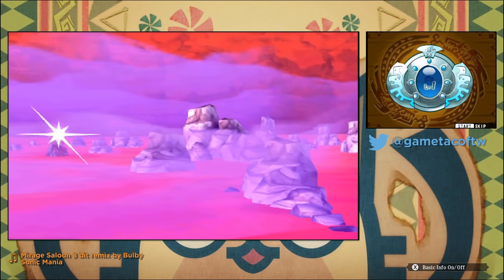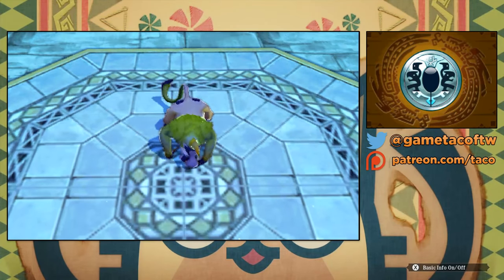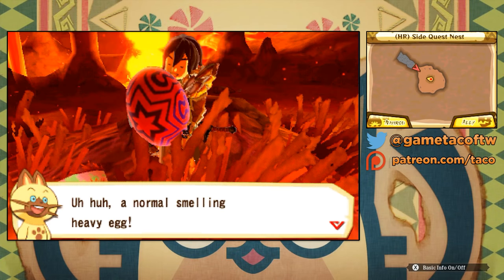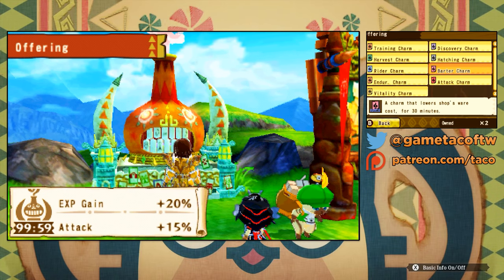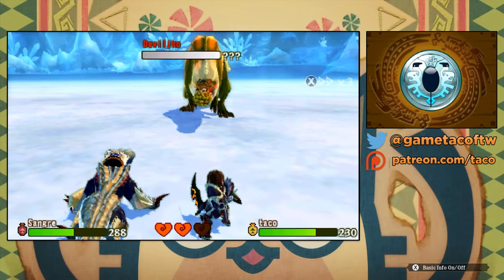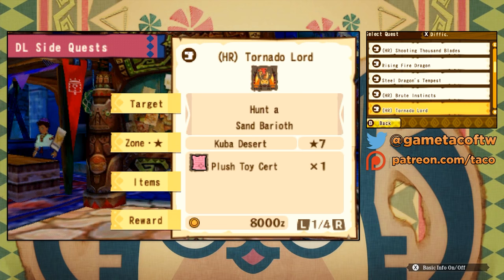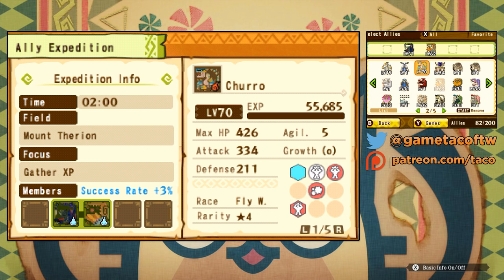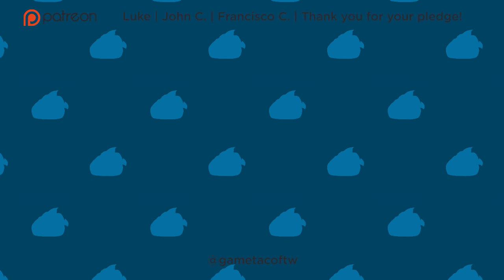11 Tips and Tricks for Monster Hunter Stories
Monster Hunter Stories is a turn based RPG set in the world of Monster Hunter. Explore the far corners of the world as you hatch and battle dozens of your favorite monsters from the Monster Hunter series.

Here are 11 tips and tricks that might help you in your adventures. Keep in mind I made this video before the international release of the game, there may be some minor translation differences here and there.